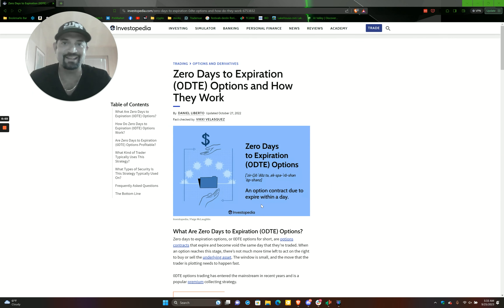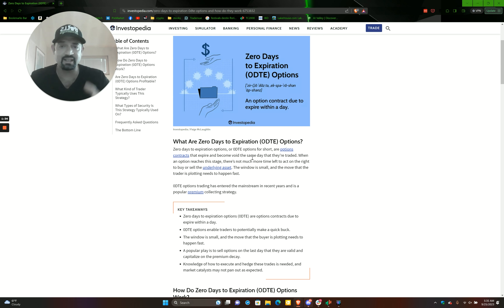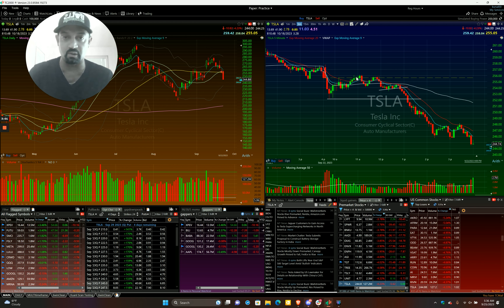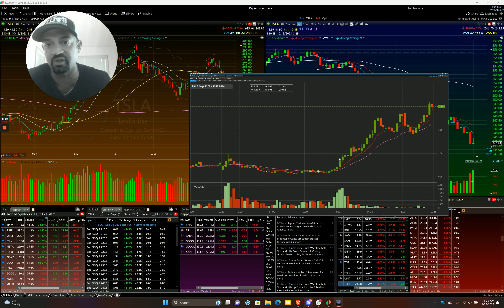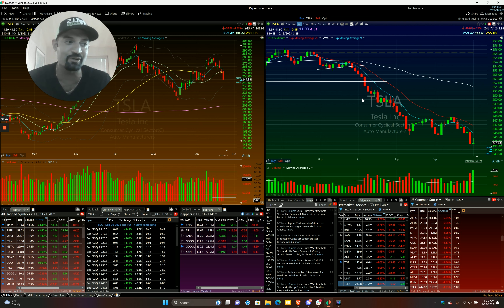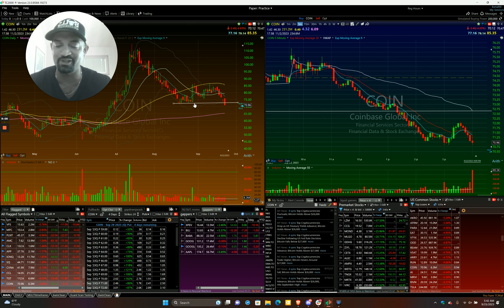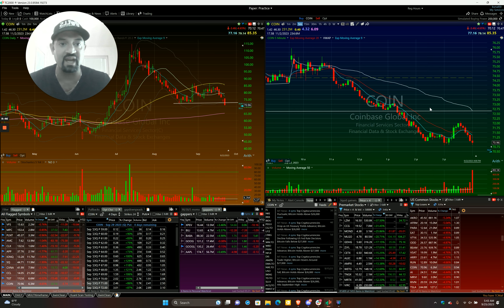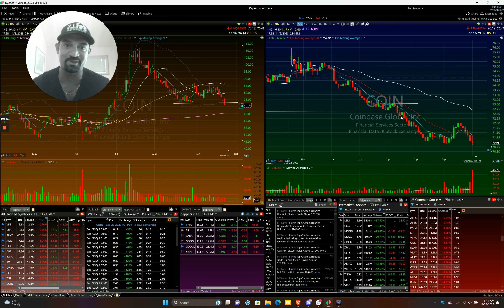Master The 0DTE Options Trading Strategy [Zero Days To Expiration]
The 0DTE (Zero Days To Expiration) options trading strategy has been all the rage lately. In fact, 0DTE options contracts have accounted for over 80% of the options trading volume on $SPY in the past 4 weeks! 📈

In less than 10 minutes, I break down this full options trading strategy for you in-depth. You will learn what the 0DTE options strategy is, and most importantly, how to trade it SAFELY! This is one of the hottest day trading patterns and stock trading patterns that you can use right now!🔥

📹 Video Chapters:
00:00 Introduction
00:58 What Are 0DTE Options?
02:01 $TSLA 0DTE Options Trade Breakdown
02:33 Using $QQQ To Aid In The Trade
05:07 $TSLA 0DTE Options Executions (300% Profit!)
07:40 $COIN 0DTE Options Trade Breakdown

About us at Bulls on Wall Street:

Here at Bulls on Wall Street, we teach day trading patterns, options trading strategies, and swing trading strategies to both new and experienced traders. Our stock trading courses are an essential how-to trading guide for anyone who wants to become a winning day trader or swing trader, regardless of whether you are looking for advanced day trading strategies or are searching for day trading tips for beginners.

There are a ton of education platforms out there, but we teach the best day trading patterns and the most profitable day trading strategies that have been time-tested. We have helped THOUSANDS of traders just like you from a wide variety of situations reach the next level and their carers and make the leap to full-time trading. We will help you learn to trade stocks and will help you learn to day trade the right way by teaching you the best day trading patterns and top day trading strategies you can use.